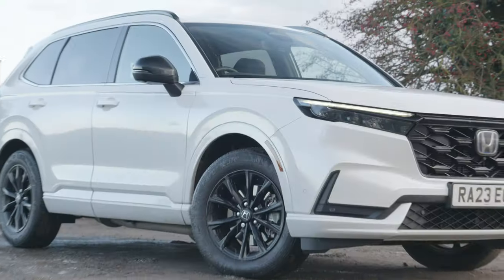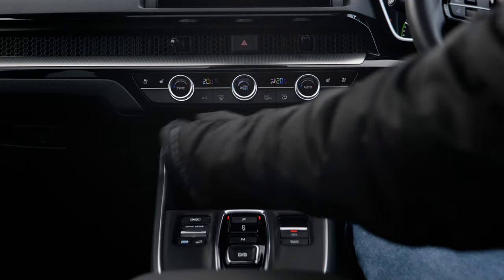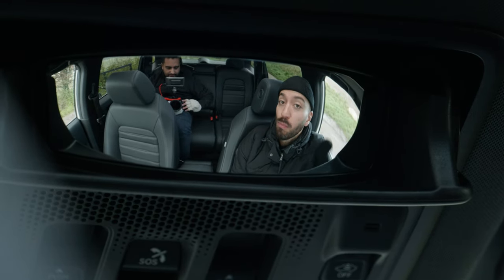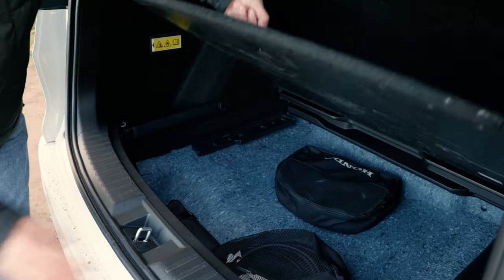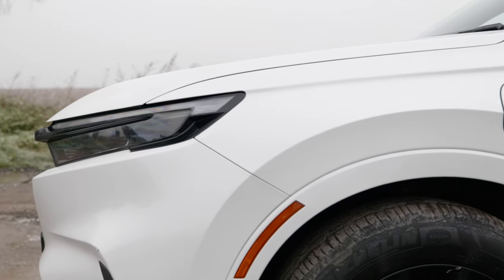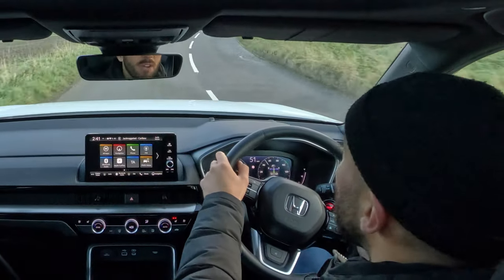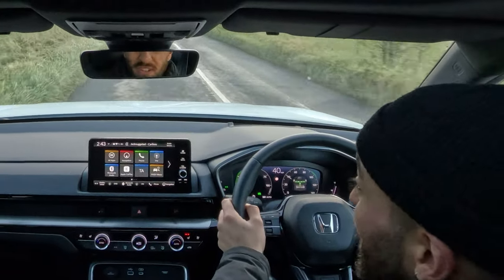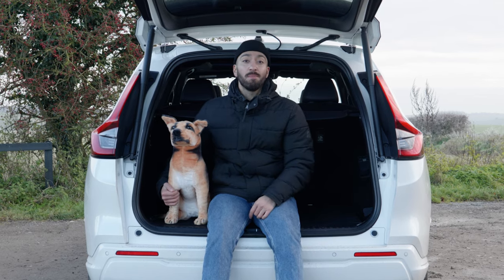The ULTIMATE Family Car! 2024 Honda CR-V Hybrid Review: New PHEV Guns For The Kia Sportage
Sam’s been driving the first ever plug-in hybrid Honda CR-V, to see if it’s a worthy rival to hybrid equivalents from the BMW X3 and Kia Sportage ranges...

Presenter: @samsheehan55
Videographer: @jamil.jafri
Editor: @montymakesmovies

00:00 Honda CR-V PHEV
00:30 Interior, infotainment
01:45 clever features
02:20 back seats
02:53 boot space
03:20 Dog space
03:58 Dimensions
04:36 Driving, range, performance
05:32 price, charging
06:50 Towing
06:56 Conclusion